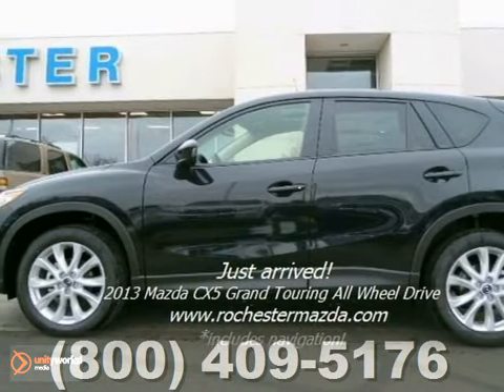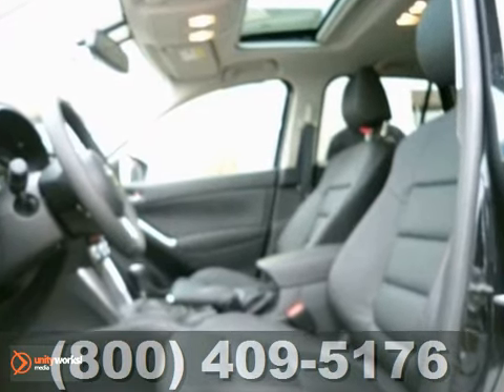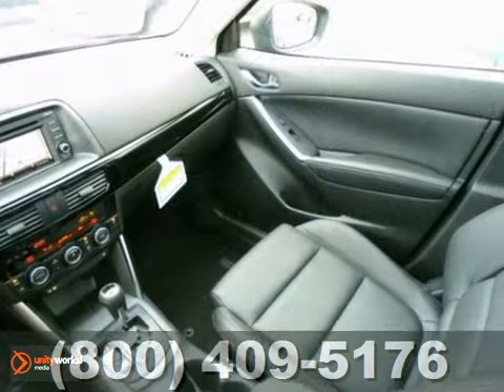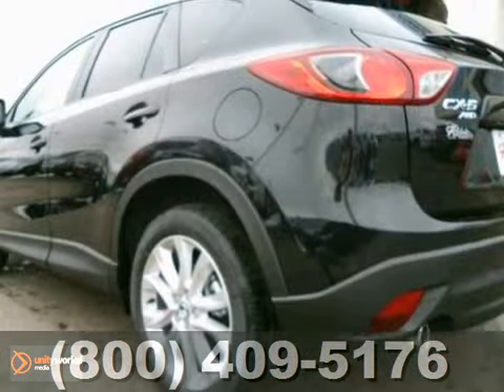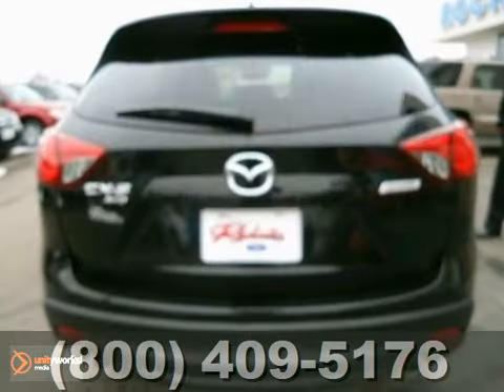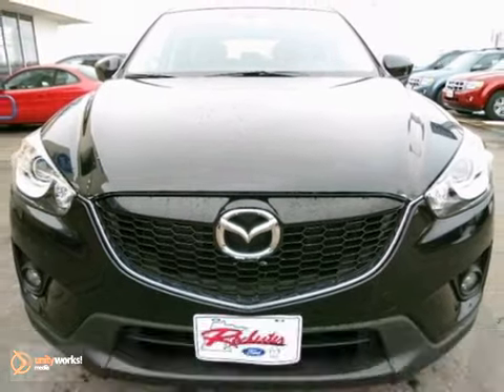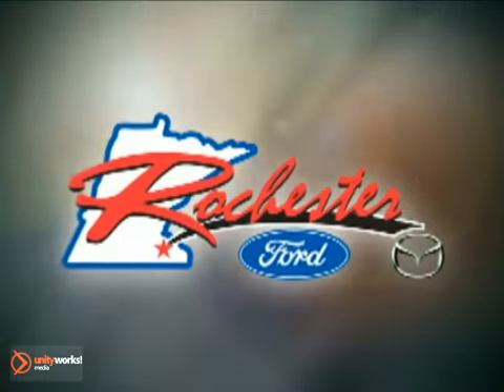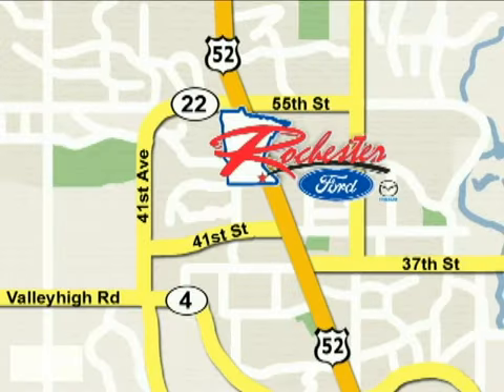2013 Mazda CX-5 M13902 in Rochester Minneapolis, MN - SOLD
SOLD - If you are looking for real value on a great new car, Rochester Ford Mazda invites you to come in and test drive this 2013 Mazda CX-5, stock# M13902. We are conveniently located near Rochester Minneapolis, MN and known for our great selection, reliability and quality. Come take a look at this 2013 Mazda CX-5 today.

4900 Hwy 52 North
Rochester Minneapolis MN, video